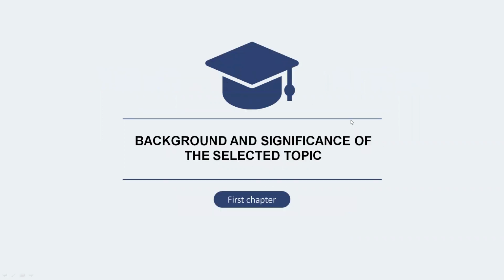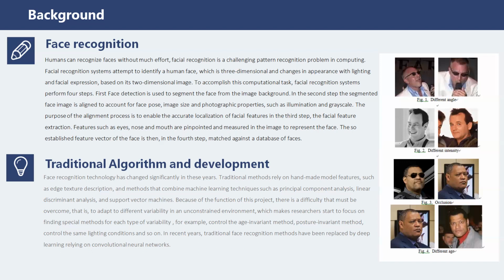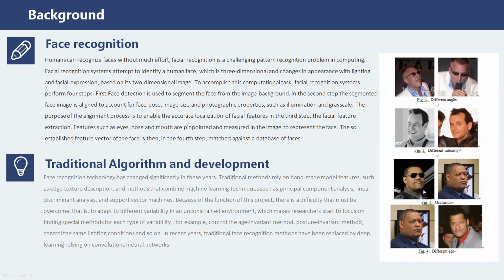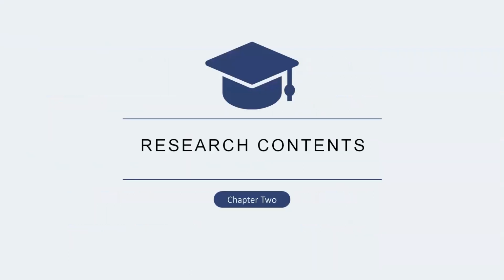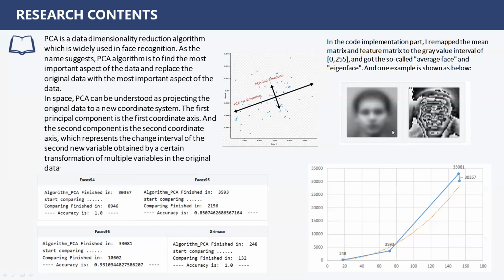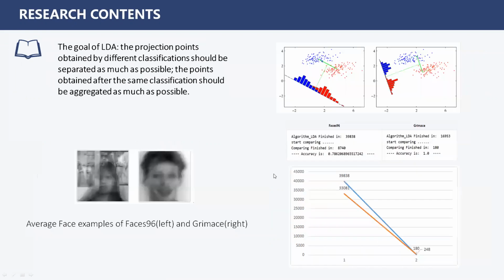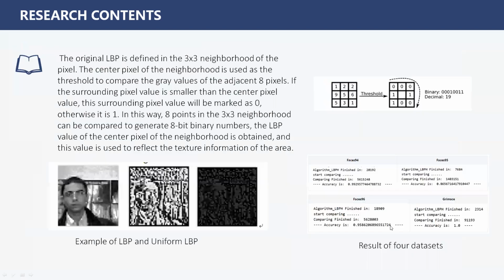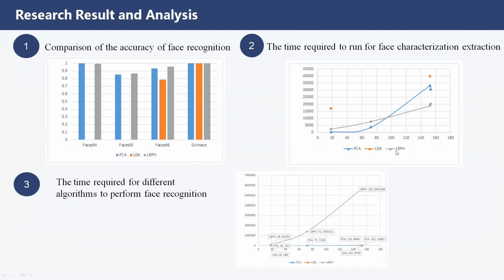First part demo of Pattern Recognition porject